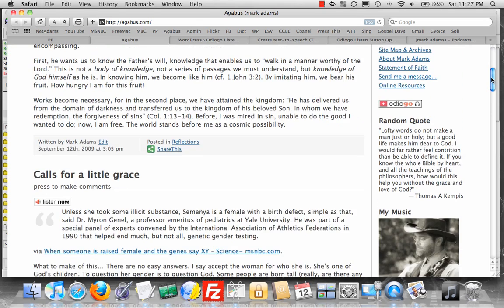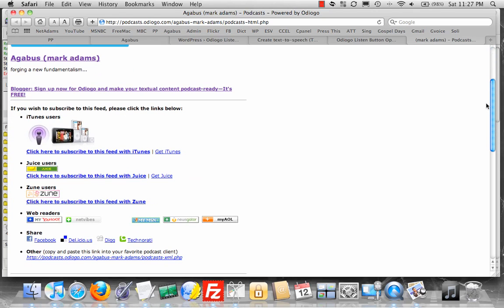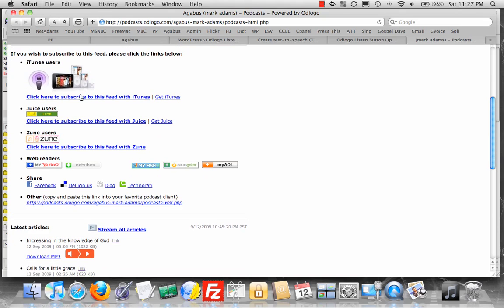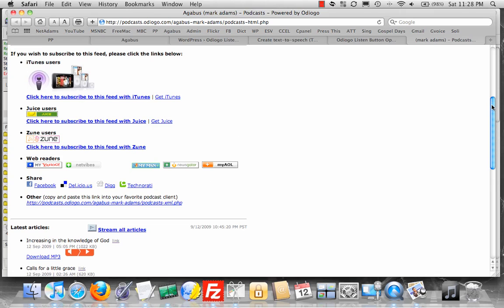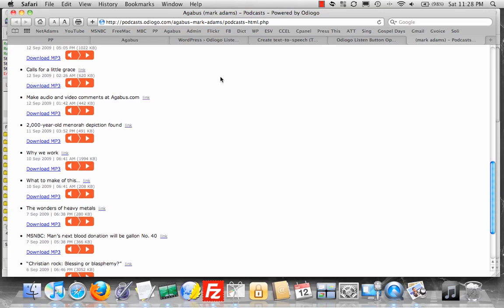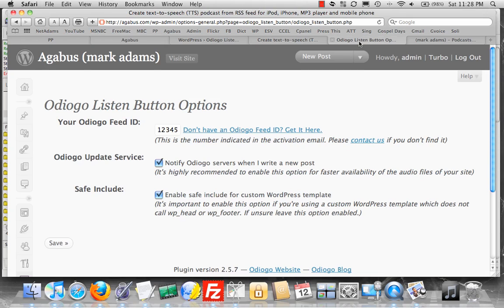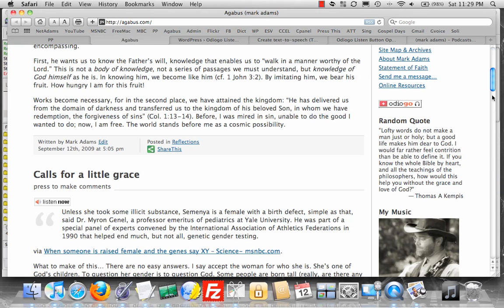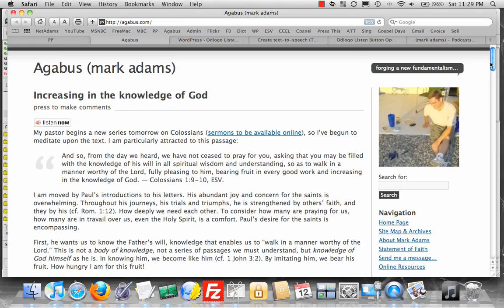PluginsPress.com video review of Odiogo plugin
PluginsPress.com video review of Odiogo plugin for WordPress. for news and reviews.